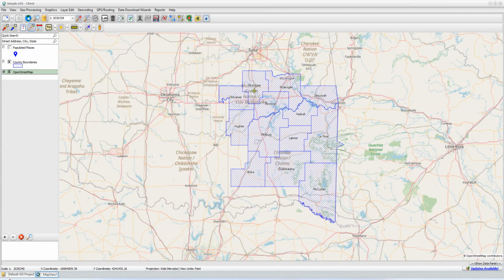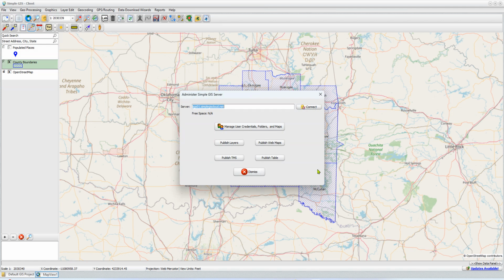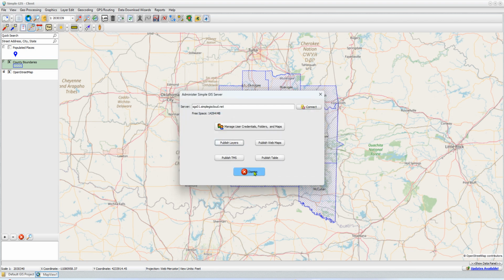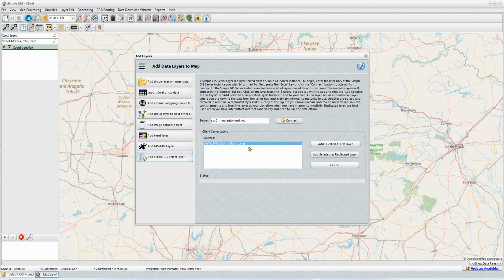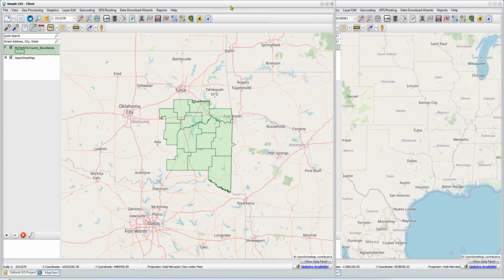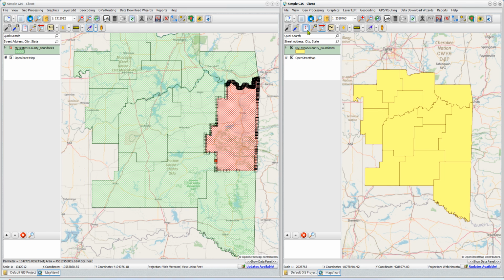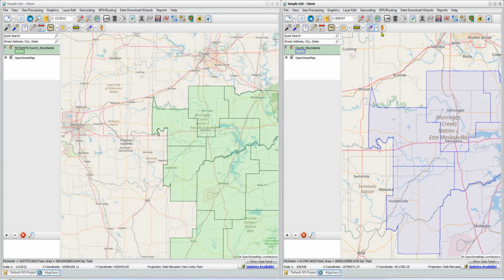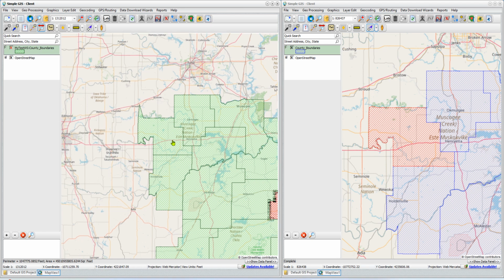Simple GIS Software Tutorials - Publishing Layers to Simple GIS Server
This tutorial demonstrates publishing layers from Simple GIS Client to a Simple GIS Server Instance for sharing with a team of users. for more information.